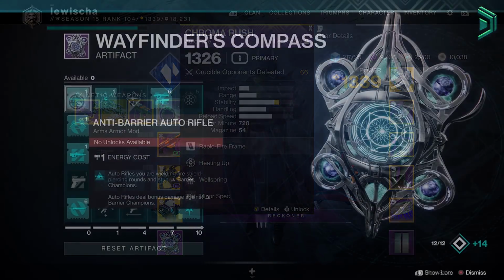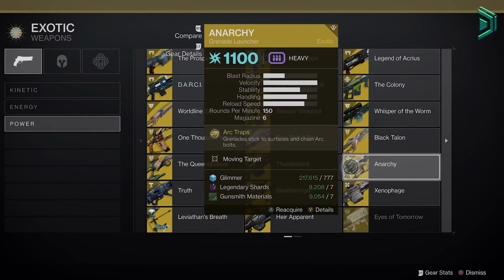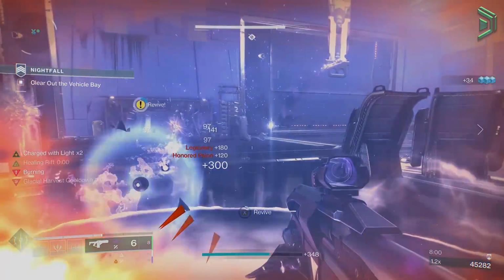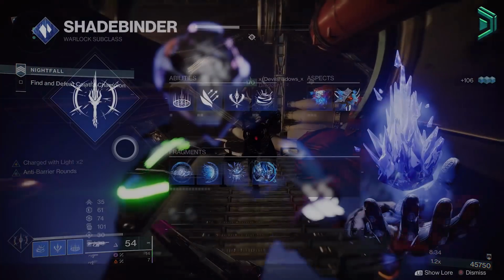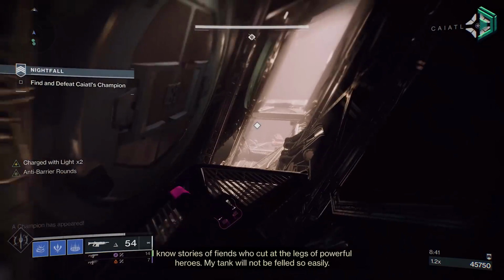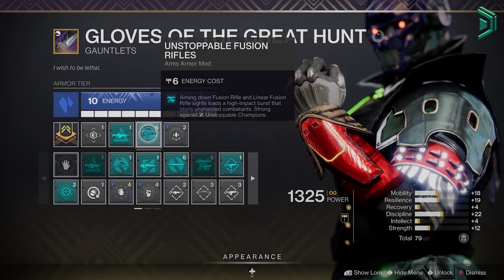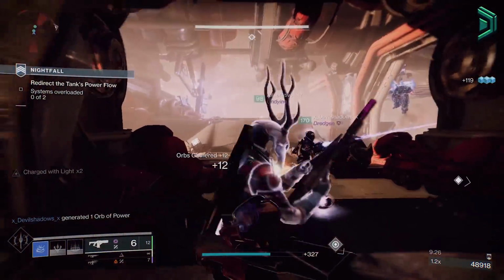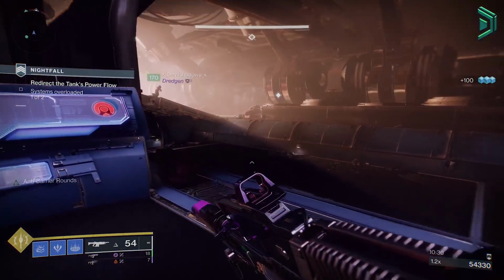Destiny 2 | The GRANDMASTER Warlock Build You NEED! Best New Warlock Build in Season 15!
Designed for Grandmaster Activities, this New/Updated Warlock Stasis Build allows your Warlock to destroy everything whilst maintaining max boss dps and champion dps using new meta weapons and from this season, you'll be focused around spawning infinite stasis turrets that slow and freeze all enemies whilst gaining significant protection from enemies, faster ability regeneration and much more. This is one of the best top meta builds currently for the Warlock in my opinion as a top PvE Warlock Build this Season in hard end-game content, you are best using this build with the Stasis Subclass. This new Warlock Stasis build is INSANE!

You will be using the Eye of Another World Exotic Warlock Helmet Armor to gain extra ability cooldown with passive stats that max out at 130 instead of 100 stats. You can also pair this build with many different new exotics and mods in the game like Vesper of Radius but I thought Eye of Another World was the best choice as the best stasis build for the Warlock to use in Nightfalls.

This is not the best Boss DPS Build but more of the best ad-clearing support build  in Destiny 2 Season 15 / Season of the Lost / Beyond Light in 2021 this year and is definitely worth using if you are going to use the Warlock Exotic Eye of Another World! You can get the the Eye of Another World Exotic Head Armor for the Warlock from the random exotic engrams that drop or Xur on the weekends in Season 15 and you can get Ager's Scepter from the new Exotic Quest at the H.E.L.M as part of the Season of the Lost story quest.

You will be using Charged with Light mods as well as new stasis elemental well mods to enhance this build. All mods are obtained from vendors at the H.E.L.M, Gunsmith, Ada-1 and random world activity rewards like nightfalls. This is my best warlock stasis turret build for pve in 2021! PvE Warlock Build in Destiny 2 Season of the Lost. New destiny 2 Warlock Eye of Another World Build.

Let me know what best builds you want me to cover next in Destiny 2! For now, give this new 2021 warlock build in destiny 2 a try!

TIMESTAMPS
[00:00] - Introduction
[00:38] - Build Overview & Example
[01:48] - Loadout & Exotics
[04:46] - Subclass
[05:47] - Build Setup / Mods
[08:33] - Outro & End Screen

[Currently Unavailable]

Destiny 2 Season 15 new stasis build with the Eye of Another World, Ager's Scepter destiny 2 build, Eye of Another World Build destiny 2 season of the lost, season 15 top builds, warlock stasis shadebinder pve build 2021